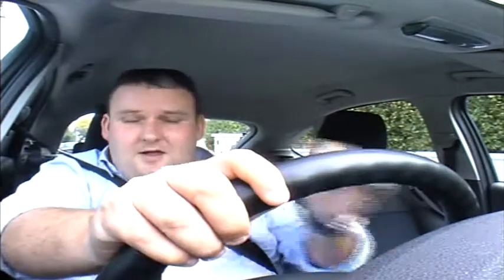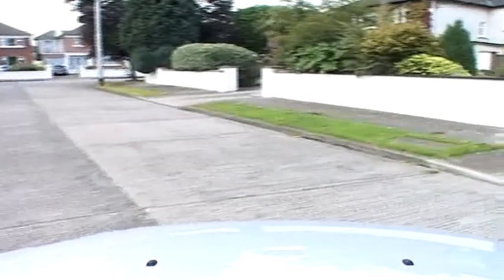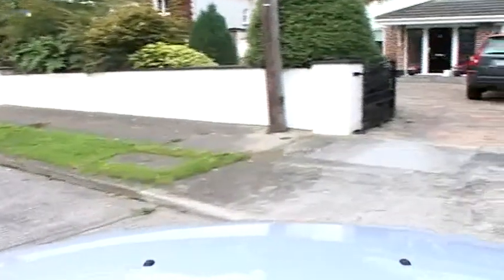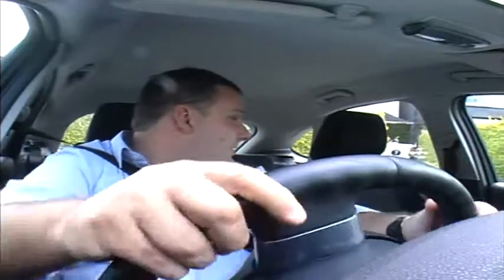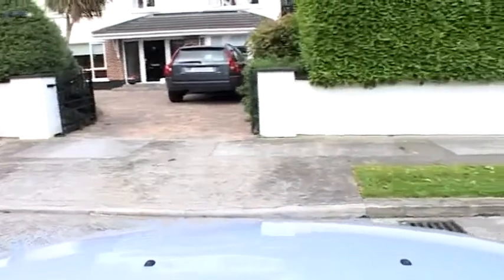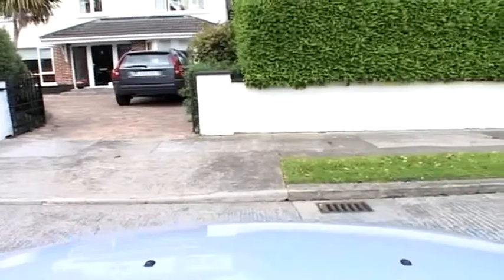Rathgar Route 1 Manoeuvre 2 - Eaton Brae: Turnabout